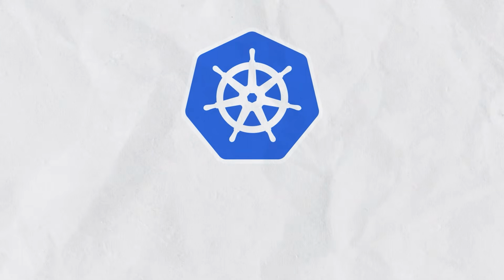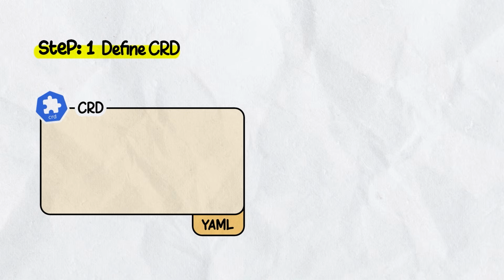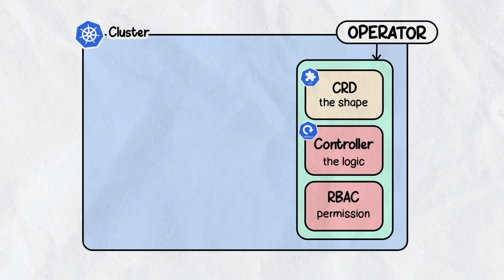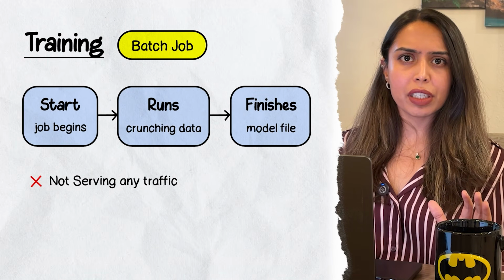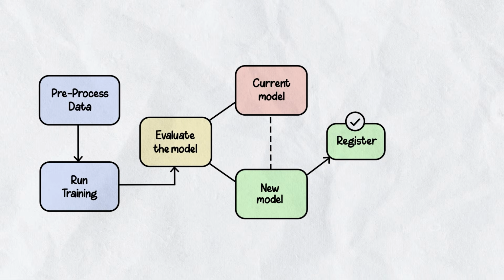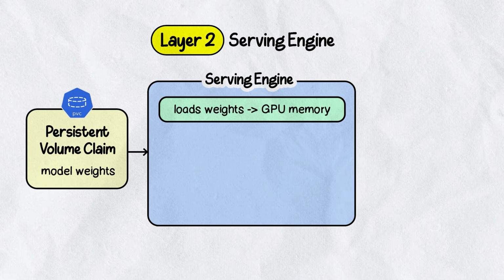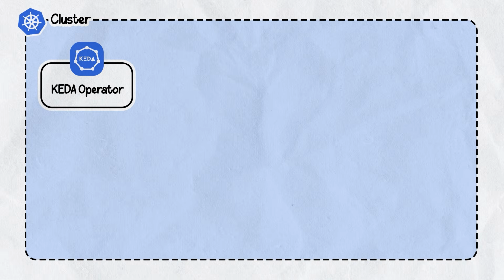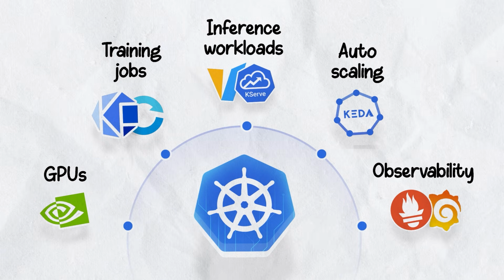Kubernetes For AI: Zero To Hero | ULTIMATE Crash Course For Beginners | Part 2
This is part 2 of my Kubernetes for AI crash course series, where I’ll walk you through how Kubernetes powers modern AI infrastructure and production AI workloads.

I’ve covered how Kubernetes is extended using CRDs and operators, how GPU scheduling works, distributed AI training with Kubeflow, MLflow, and Ray, inference serving with KServe and vLLM, autoscaling AI workloads using KEDA, and building a production-grade observability stack with Prometheus and Grafana.

Watch till the end to understand Kubernetes concepts with real-world AI deployment patterns and modern LLM production systems.

CHAPTERS:
00:00​ Intro
01:58​ Bucket 1
05:27 Bucket 2
07:18 Bucket 3
12:09 Bucket 4
14:31 Bucket 5
16:05 Bucket 6
17:52 Conclusion

🙋‍♀️ ABOUT ME

I’m Vishakha ☁️; A Cloud Architect and DevOps enthusiast who loves turning complex cloud concepts into simple, practical insights you can actually use. You’ll find real-world projects 💻 quick explainers ☕ and honest career advice 💬; From Kubernetes and Terraform to landing roles and building your tech brand, I keep things approachable, actionable, and a little fun so learning Cloud and DevOps actually feels exciting.